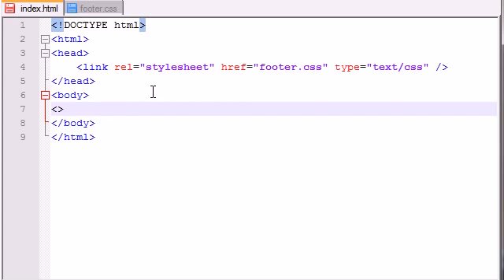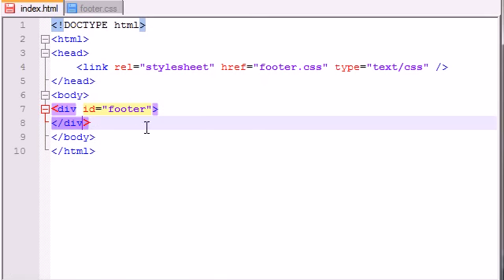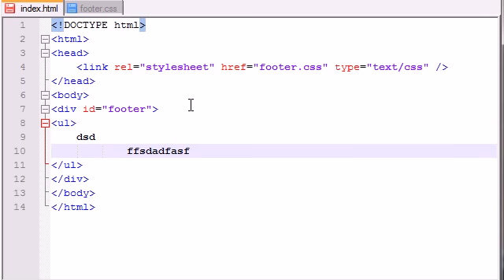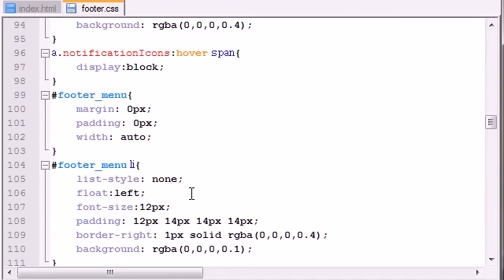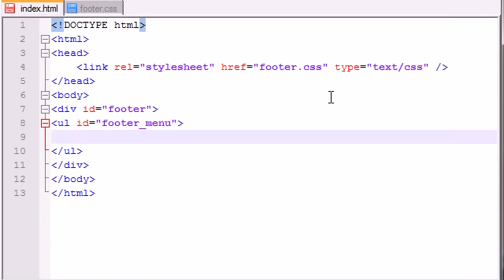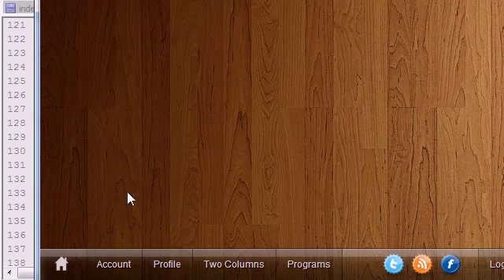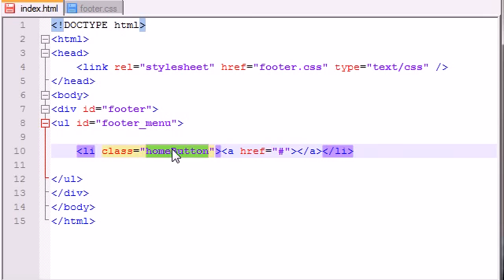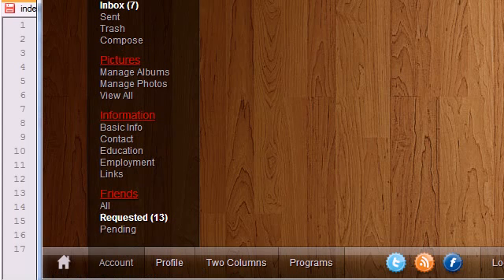CSS3 Awesome Footer Tutorial 21 Creating the Home Button YouTube 360p